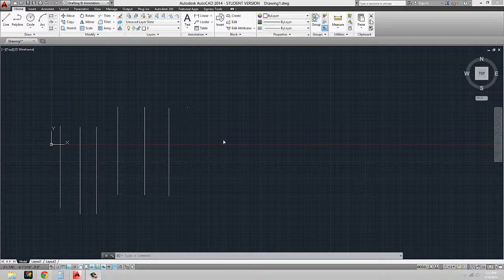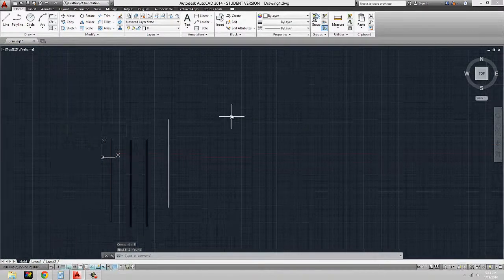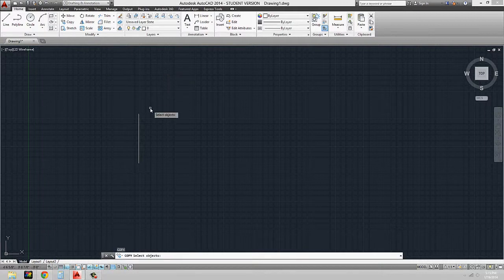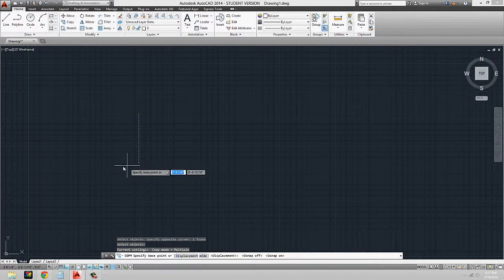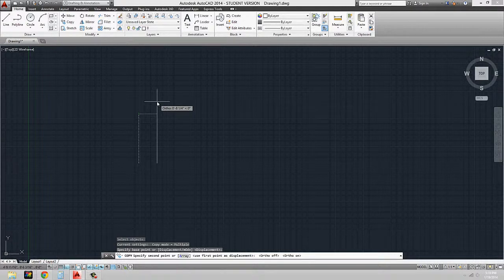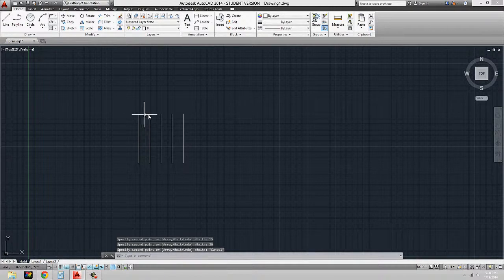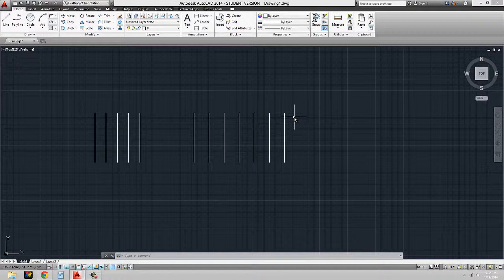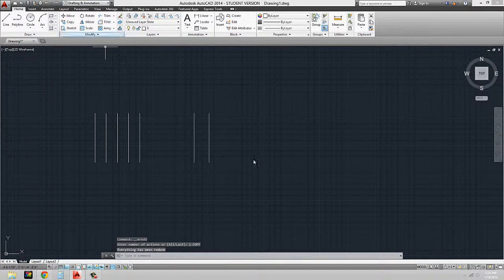CADD I: Autocad INT 560 Pratt Institute Week 1 Part 5